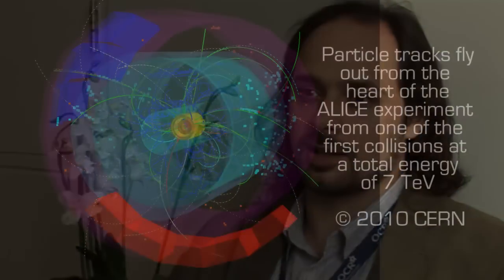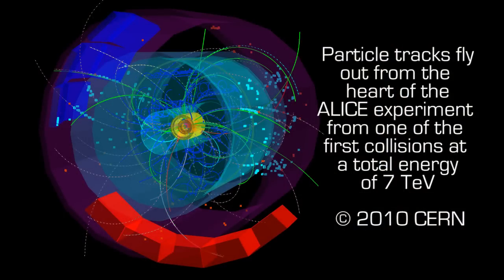The Higgs Boson - OCR Physics Conference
What is the Higgs Boson?  Jonathan Hays explains the Higgs Field and the importance of the Higgs Boson in this video from OCR's Physics Conference - The Universe Stripped Bare...